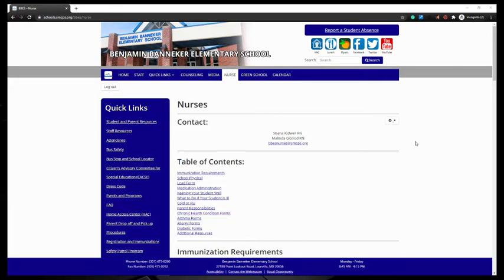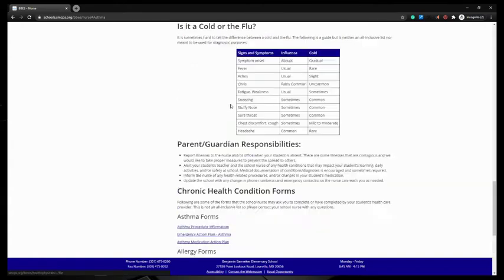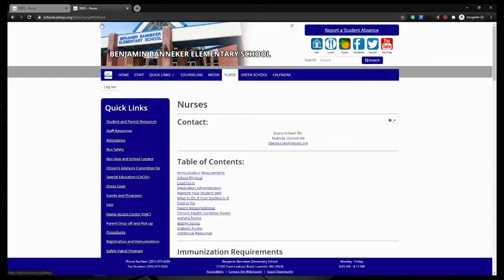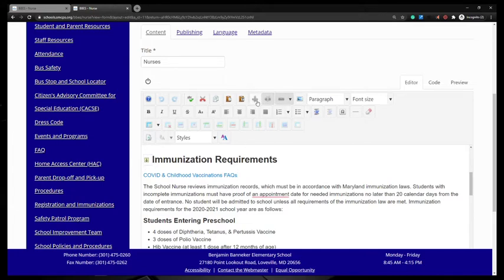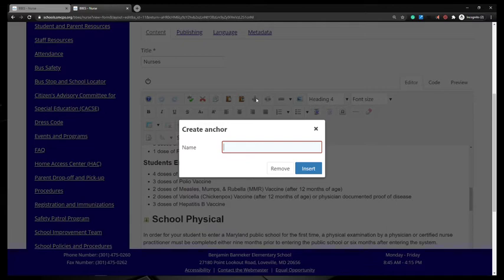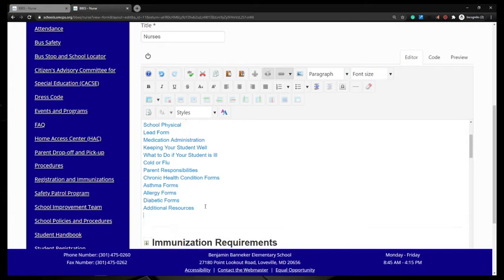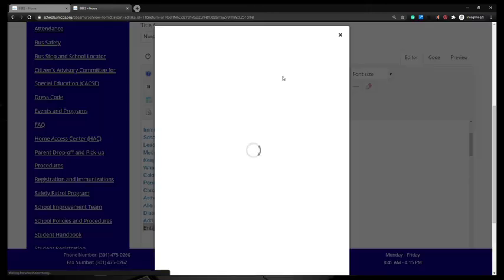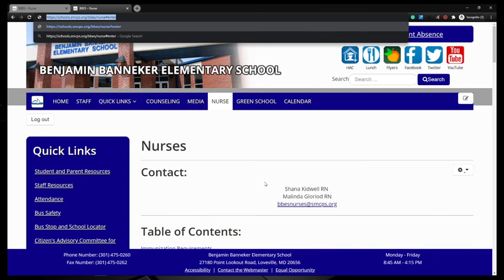Joomla - Anchor Links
In this video, we cover anchor links. How they work, how to create them, and how to link to them.